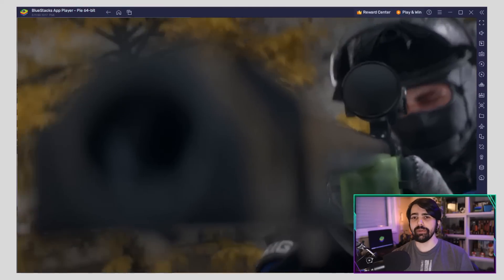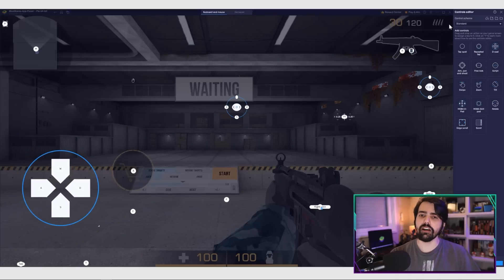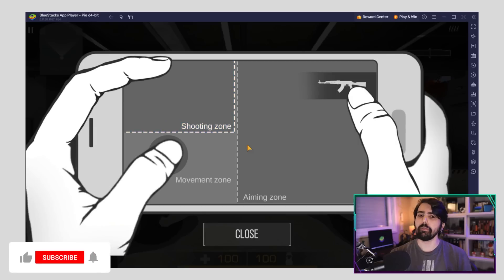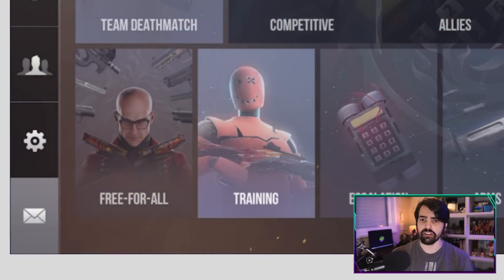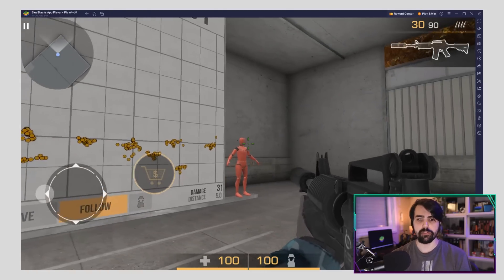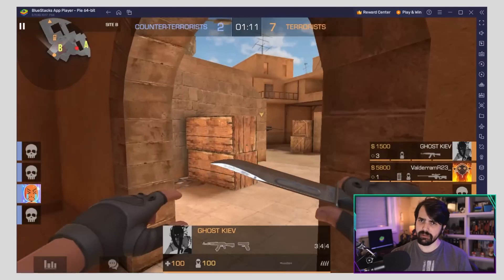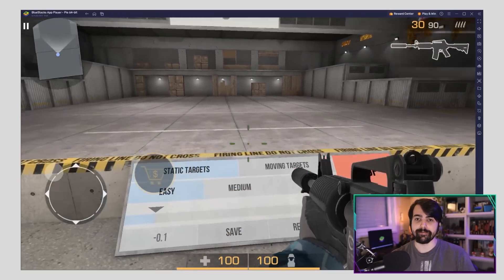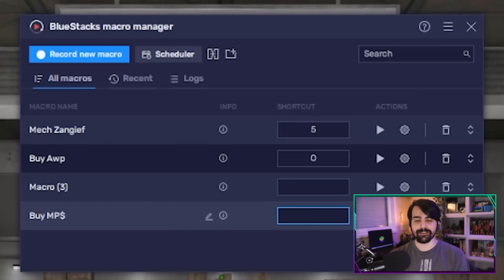8 Pro Tips for Standoff 2 | Play on BlueStacks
Are you looking to take your Standoff 2 gameplay to the next level? Our comprehensive guide has got you covered! We've compiled a list of expert tips and tricks to help you improve your skills and dominate the game. From mastering movement and positioning to understanding the best weapons to use in different situations, this guide covers everything you need to know to become a Standoff 2 pro.

00:00 🠚 Intro
00:25 🠚 Keymapping Tool
01:05 🠚 Acceleration
01:30 🠚 Aim Sensitivity
02:05 🠚 Crosshair
02:40 🠚 Map Knowledge
03:10 🠚 Training Mode
03:40🠚 Macro Recorder
04:20 🠚 Smart Controls

But that's not all – we'll also show you how to use BlueStacks to enhance your gameplay experience. With BlueStacks, you can play Standoff 2 on your PC with all the advantages of a larger screen and mouse and keyboard controls. Plus, BlueStacks offers features like the ability to record your gameplay and share it with others and the ability to use multiple instances to play multiple games simultaneously.

So what are you waiting for? Check out our Standoff 2 tips and tricks guide on the BlueStacks blog, and start dominating the game today! Play on BlueStacks and take your Standoff 2 gameplay to the next level.